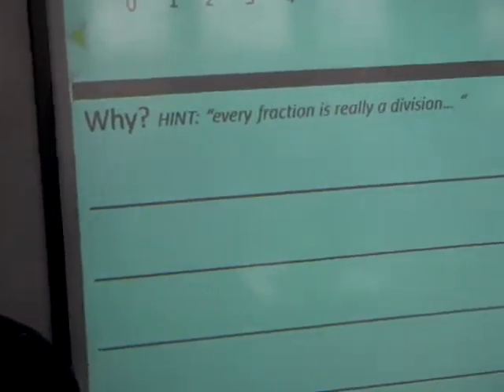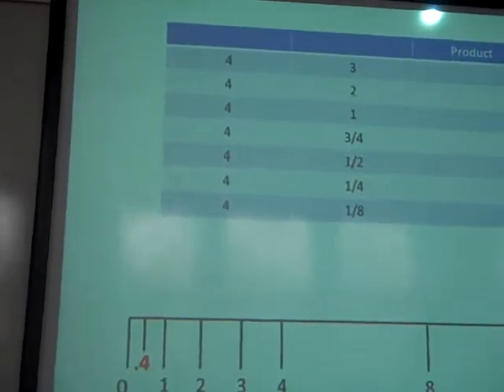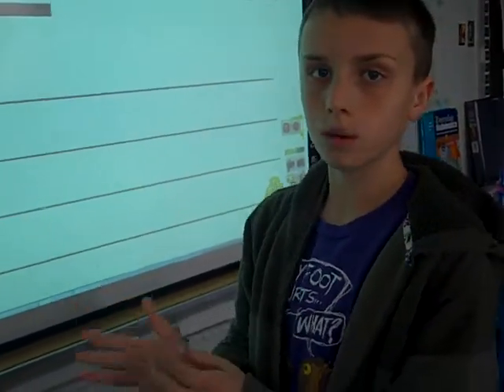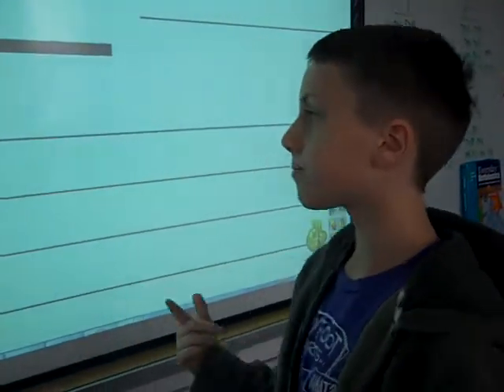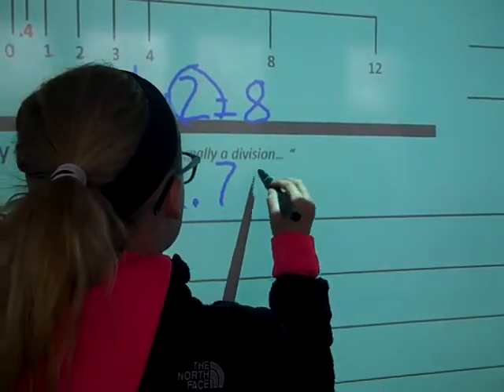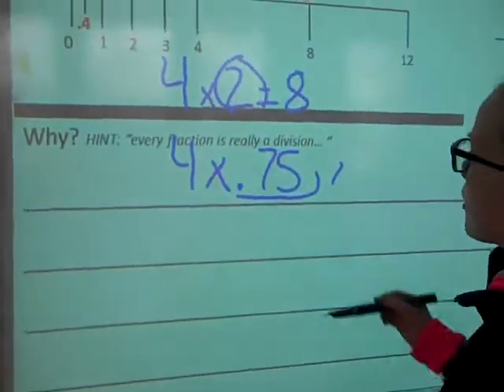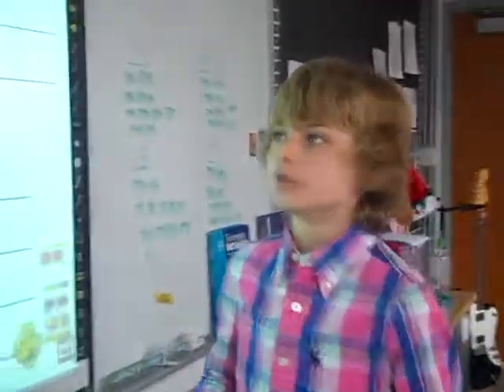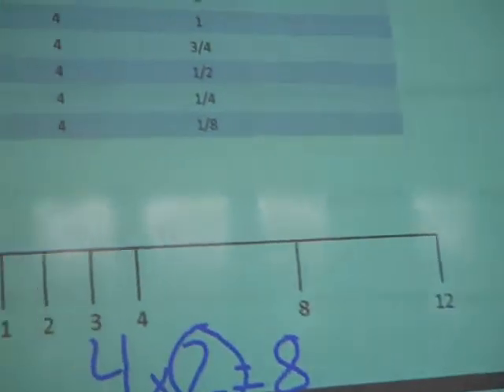Multiplying by fractions and decimals: Why does the product get smaller?